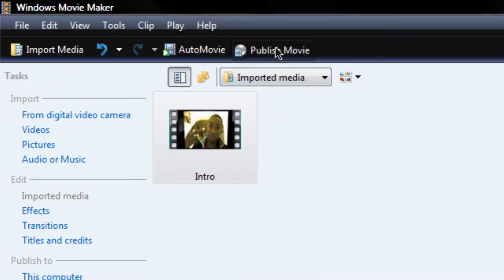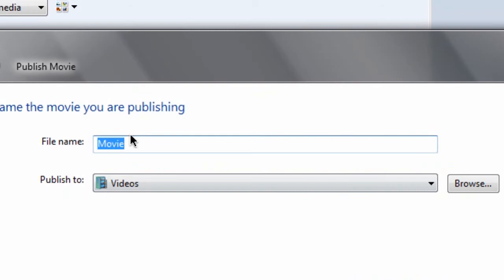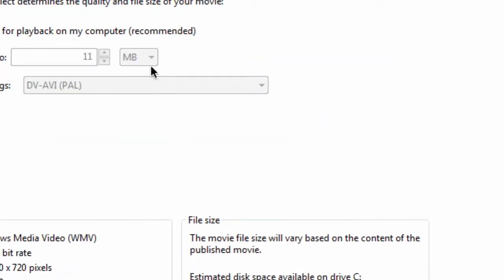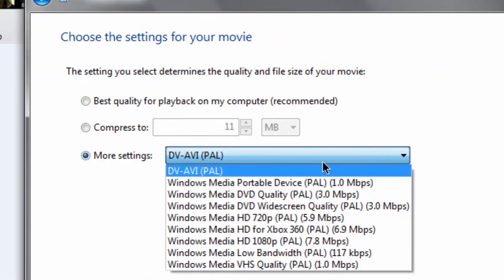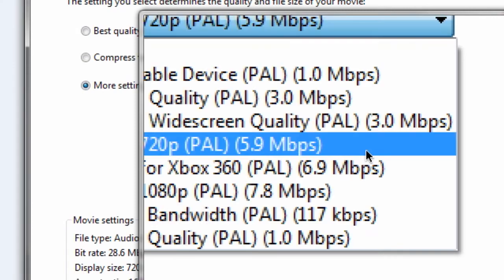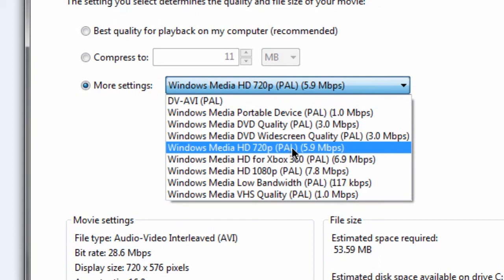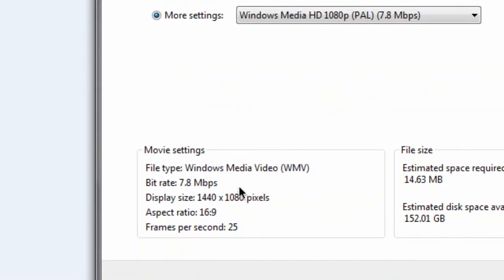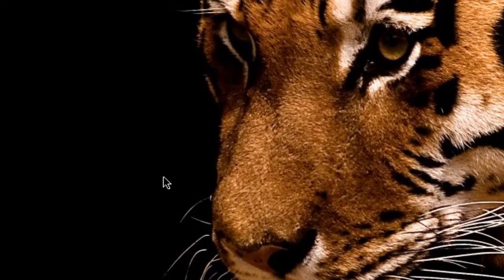HD Tutorial: Encode any Video in HD for Youtube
Ever wondered (or asked) how I get that "Watch in HD" link at the bottom of a lot of my tutorials? Well here I actually show you how to get that link for the highest possible broadcasting quality in ANY Youtube video you shoot. I've even shot some videos with my 2-megapixel webcam and gotten the "Watch in HD" Link at the bottom of the page! It's all about encoding, baby!

Note: Only Works in Windows Vista, from experience

For the latest and greatest!